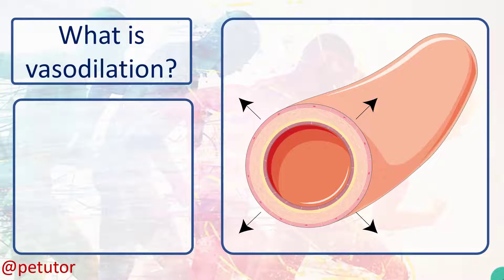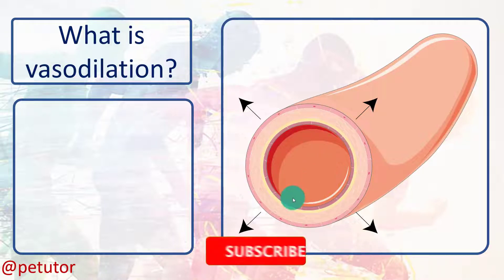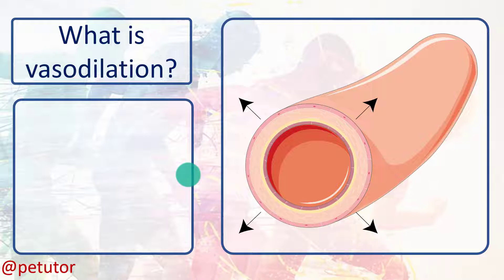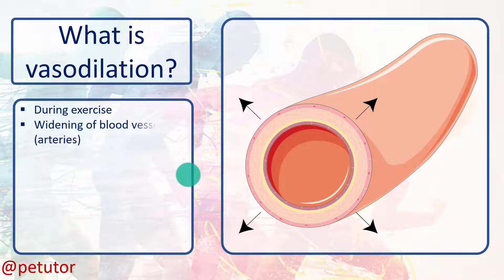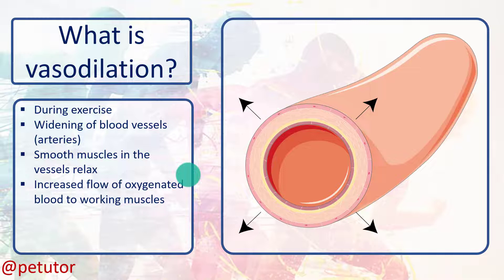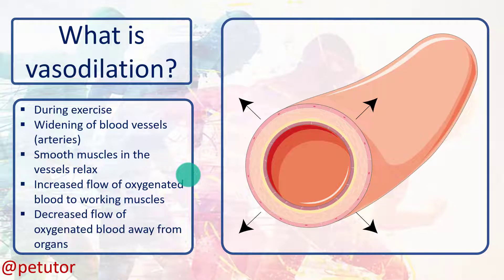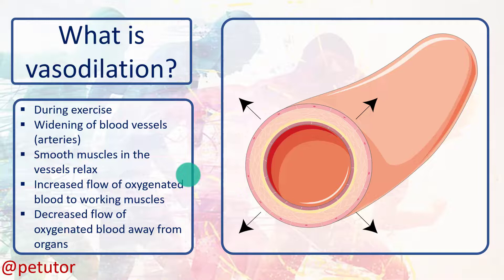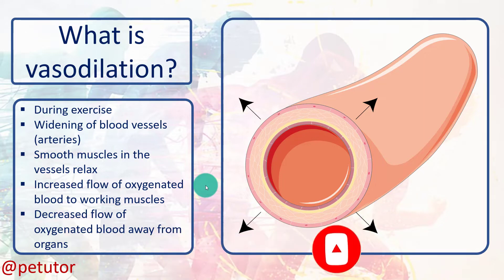GCSE PE: What is vasodilation?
Here's a quick explanation of what vasodilation is and when it occurs in sport and physical activity.
This is a key part of the cardiovascular system in GCSE Physical